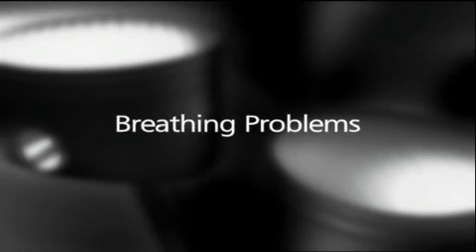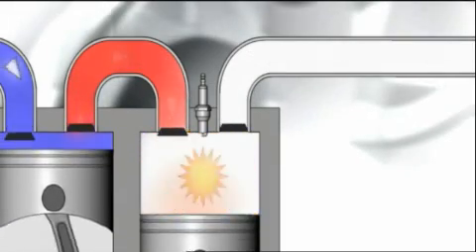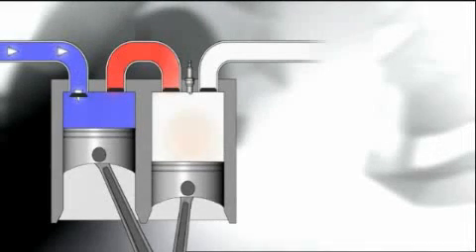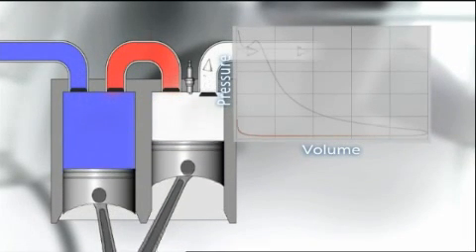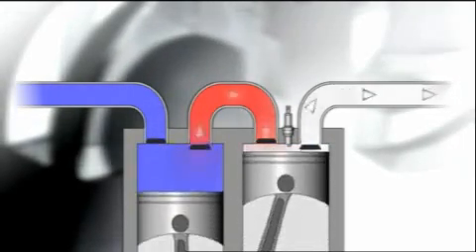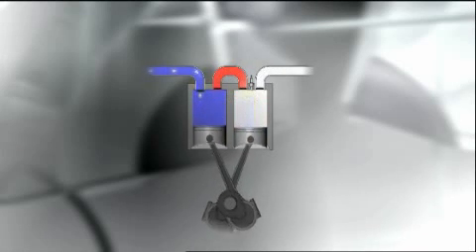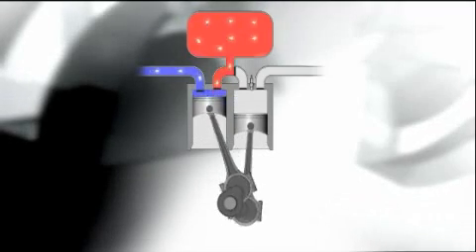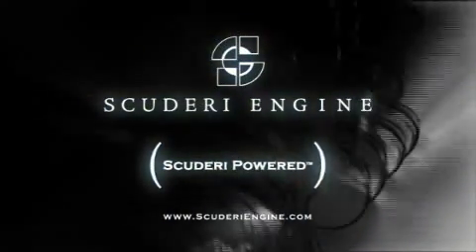Scuderi Engine - How It Works (by